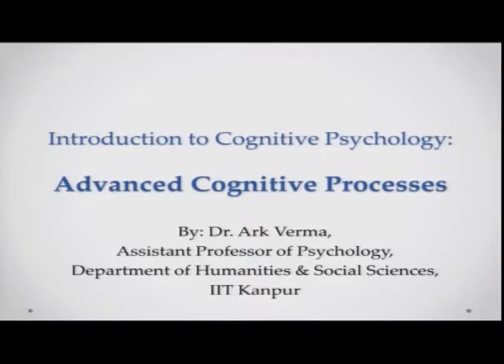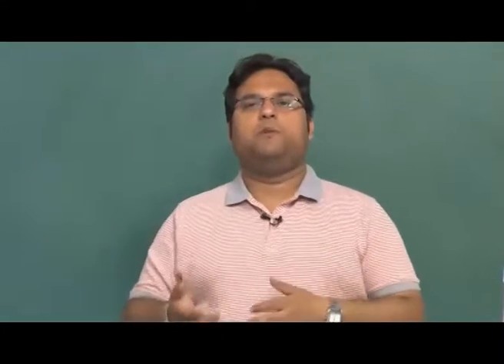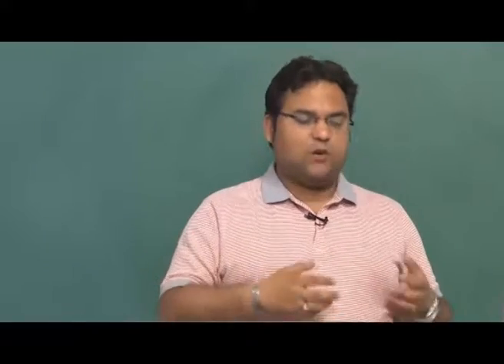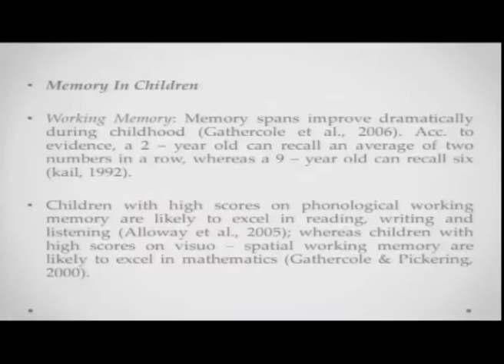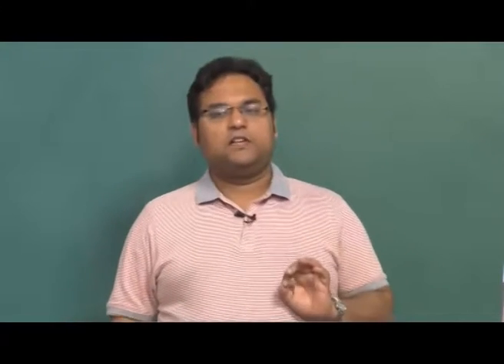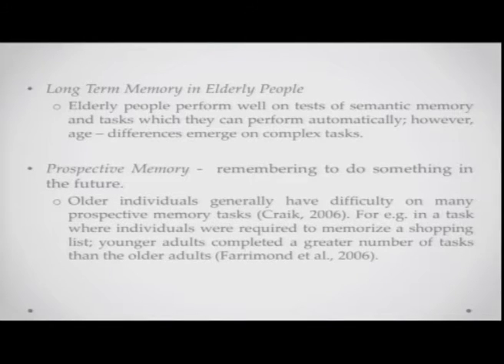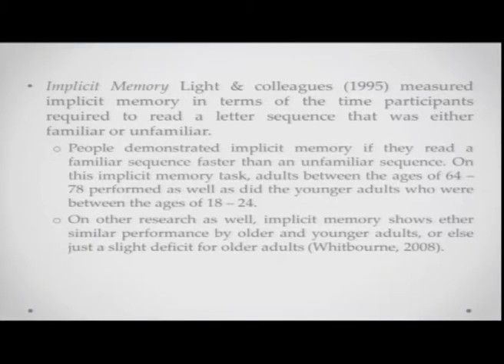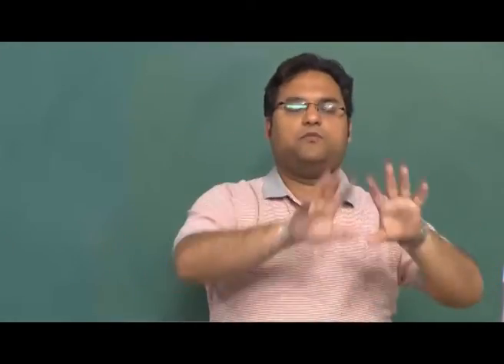Lecture 39 - Cognitive Development : IV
Subject: Philosophy
Course: Advanced Cognitive Processes